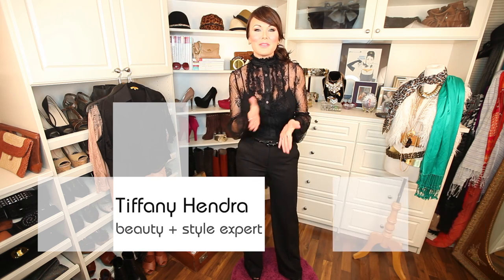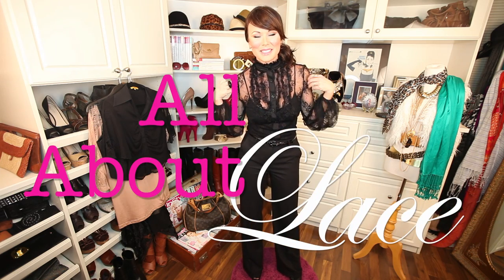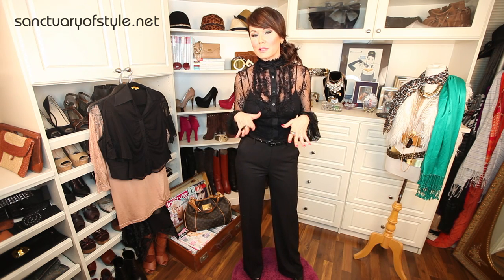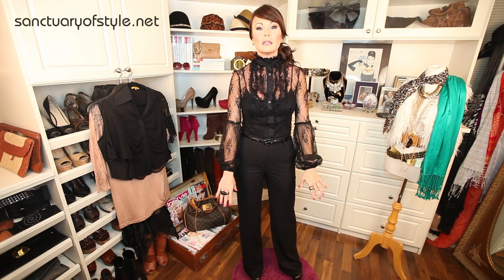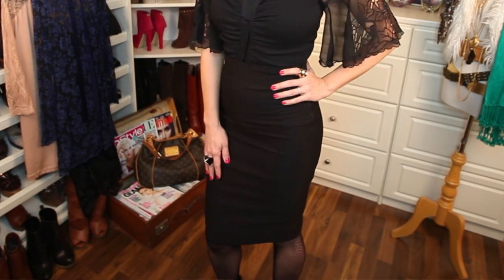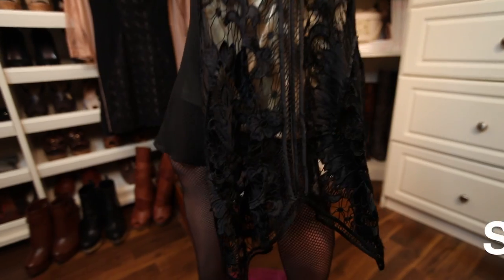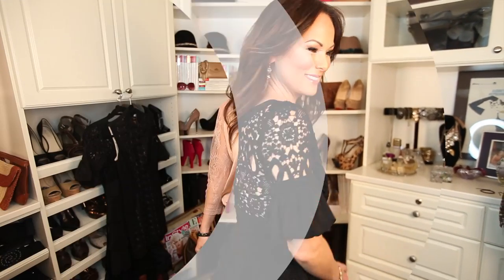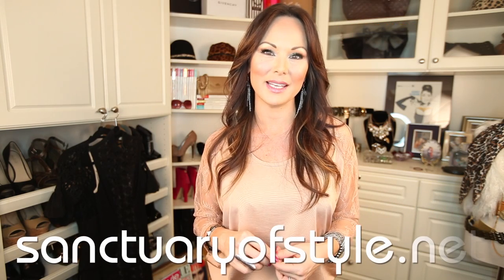ALL ABOUT LACE || How To Incorporate Lace Into Your Wardrobe